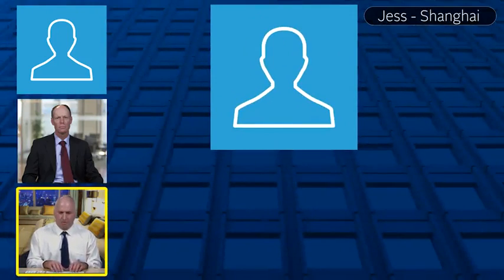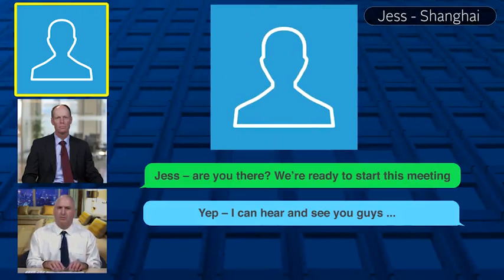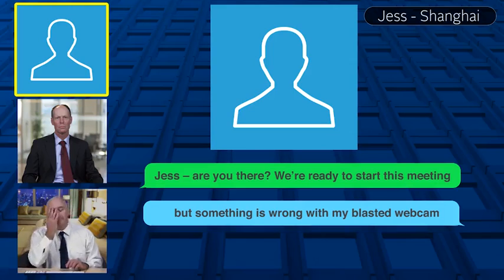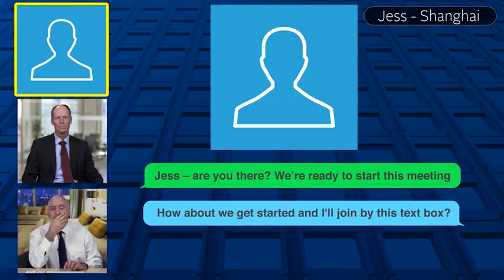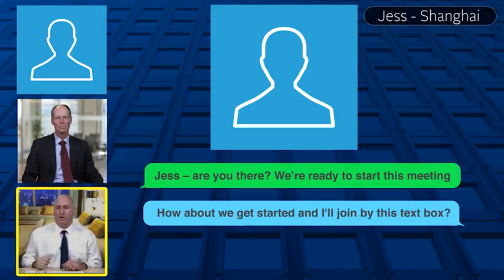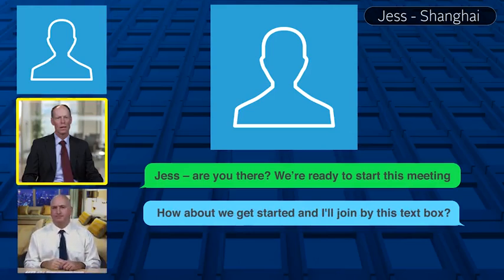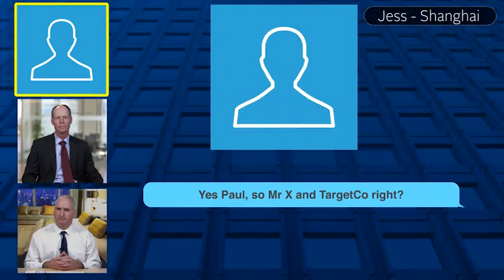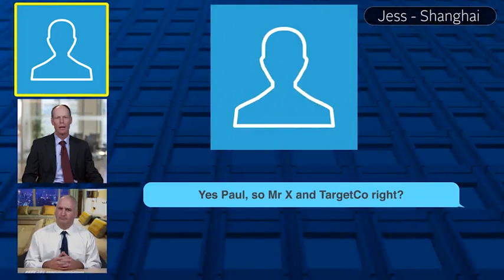Financial Analysis Capstone MOOC - Course 5 of 5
The Capstone Project is the final part of the Essentials of Corporate Financial Analysis and Decision-Making MOOC Specialization.

The Capstone is designed to allow students to bring together the skills acquired and knowledge gained over the preceding four courses of the Specialization by taking on the role of a financial analyst tasked with advising a wealthy private client on a significant strategic investment in a large listed firm operating across the globe.